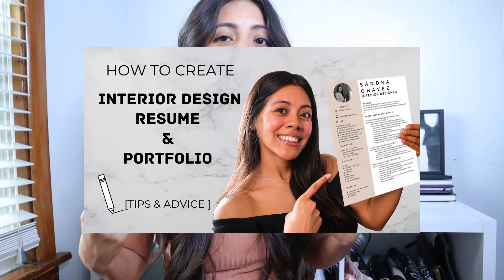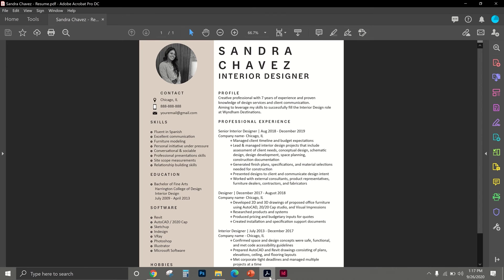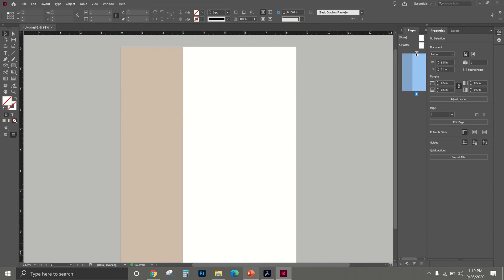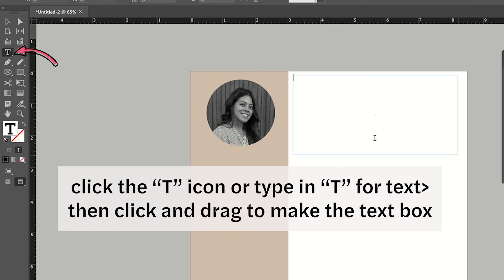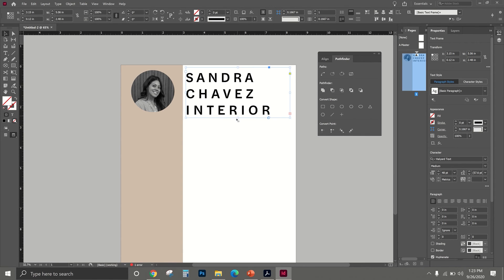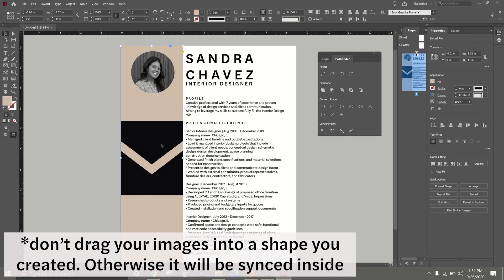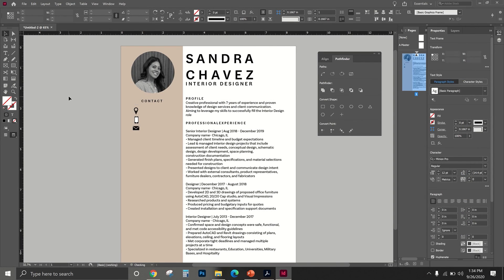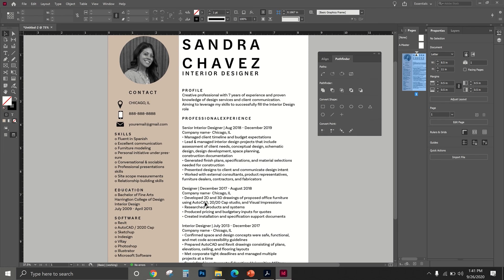How to create an interior design resume in InDesign | Step by Step | Easy!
Many of you had questions about the interior design resume video I made a while back, so I decided to show you EXACTLY how I created it using Indesign.

Timestamps
0:00 - Into
1:08 - How to create the document
1:51 - Create the colored rectangle shape
3:13 - How I turned my picture into a circle
4:46 - How to type/put in the text
5:27 - How to customize the spacing between your letters
7:01 - Brining in the location, email, phone icon image
8:19 - How to scale down the image properly
10:20 - Outro